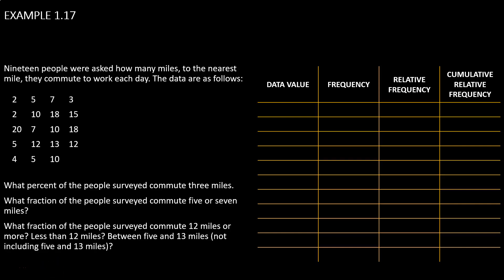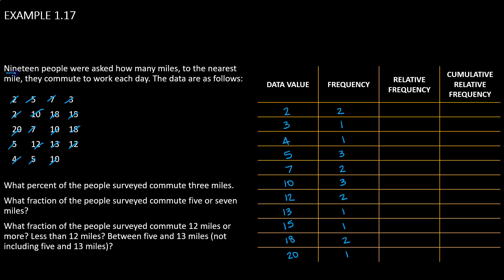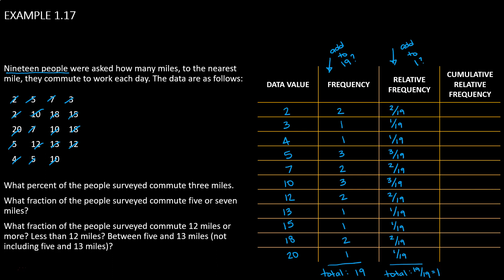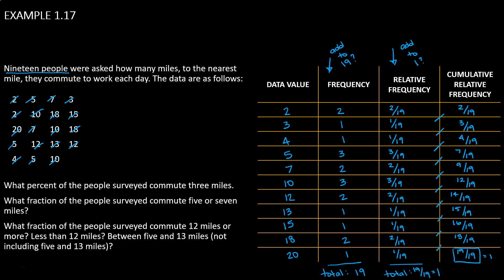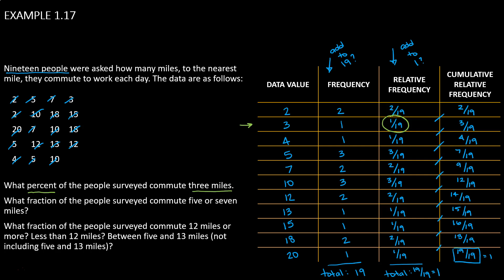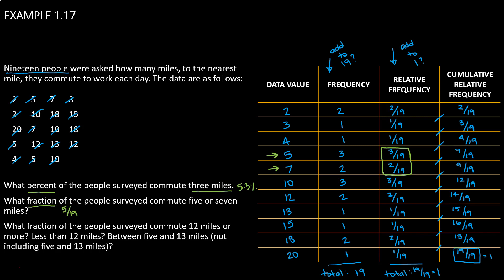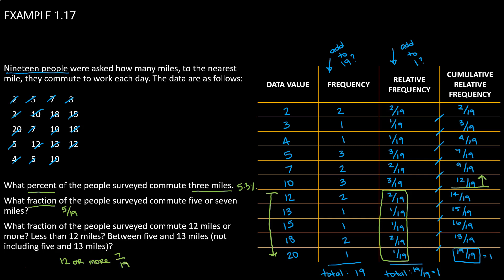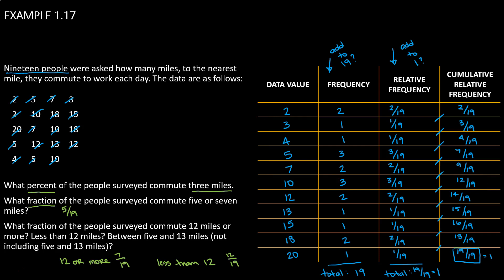Sorting data into frequency table and reading the results Example 1 17